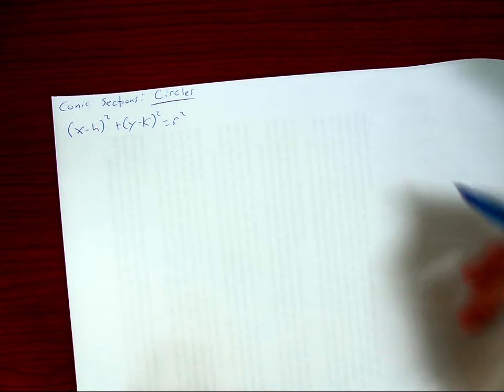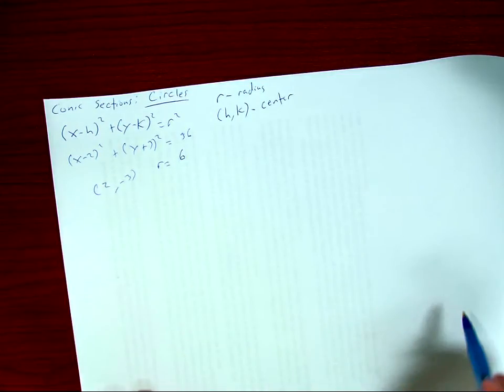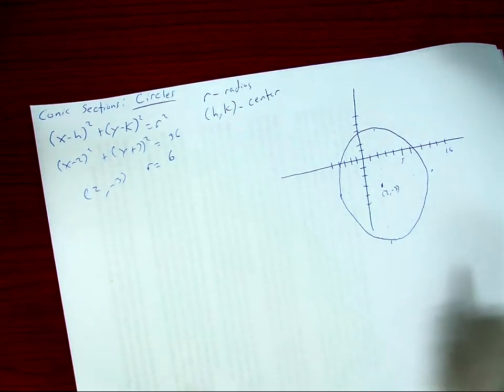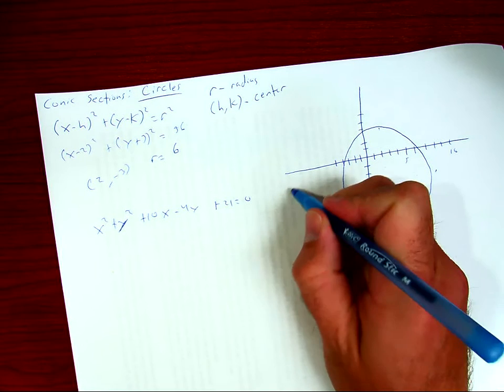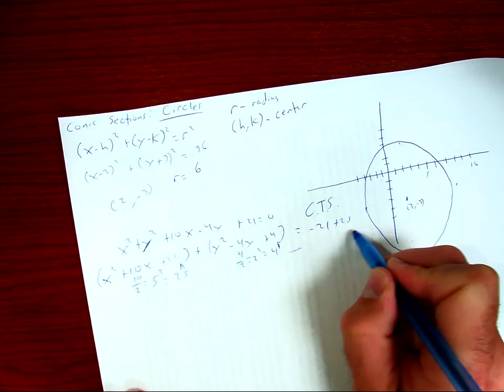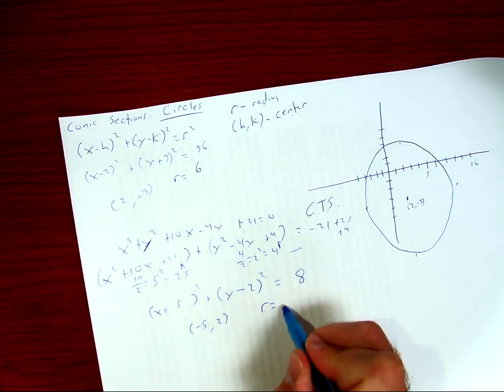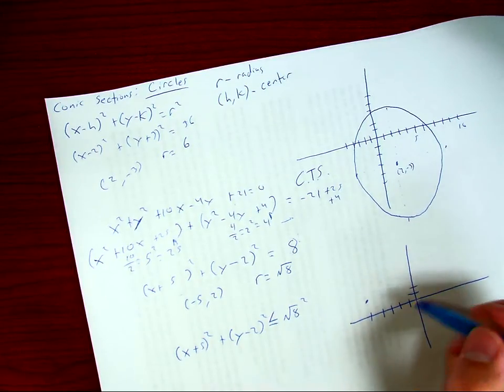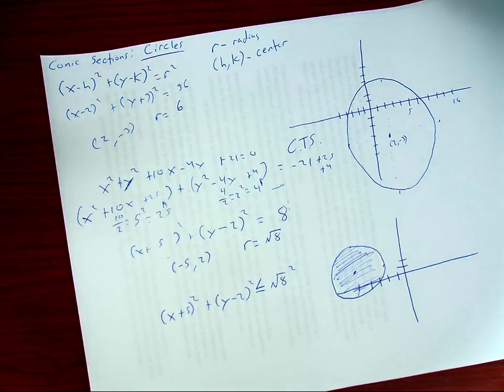Conic Sections Circle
Introduction to circles by Matt Madrid for L4L tutoring department